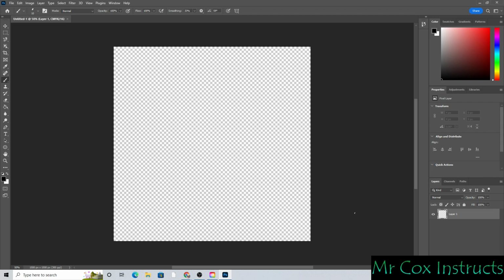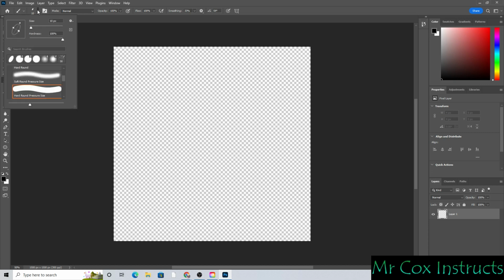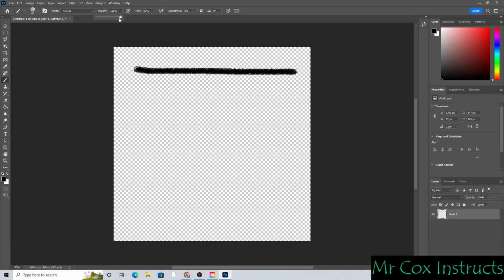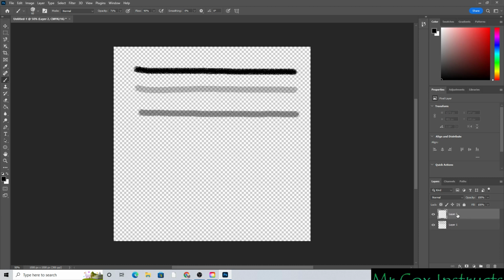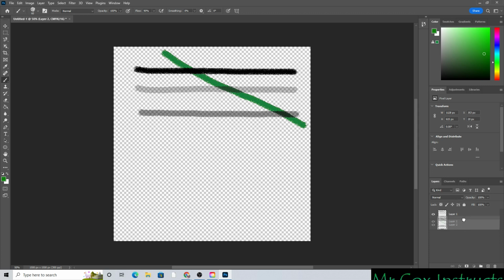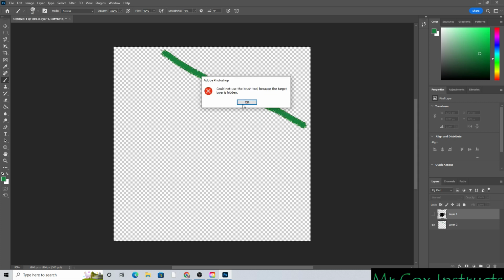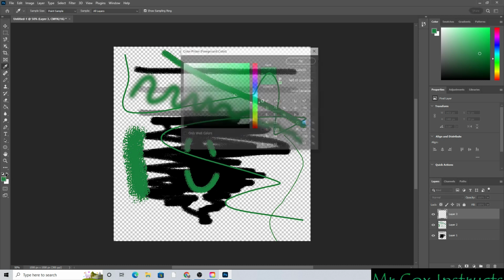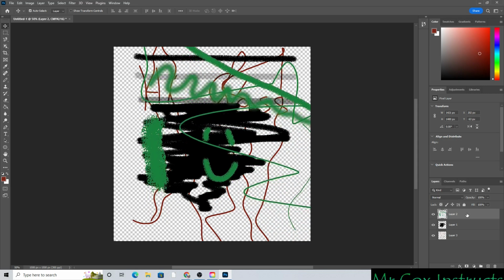Digital Art 1: Photoshop Tutorial: step 4: understanding layers, move tool. and some brush basics